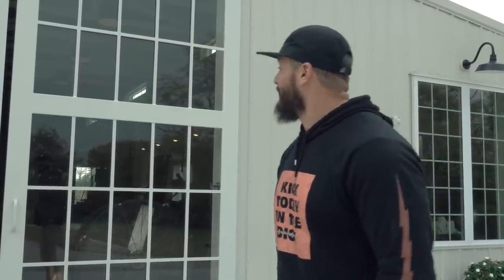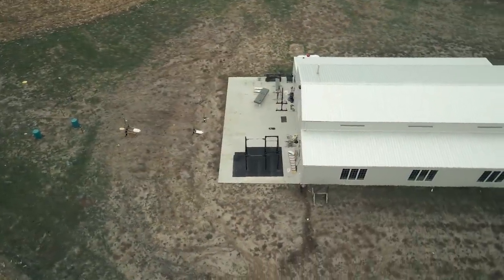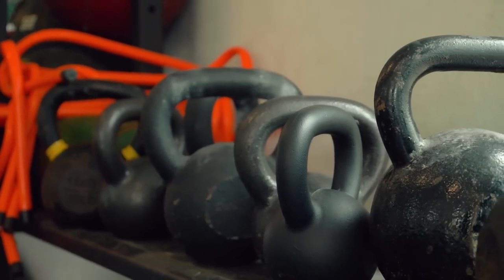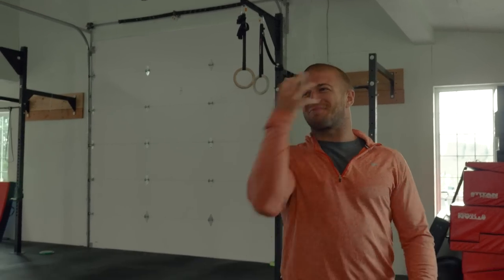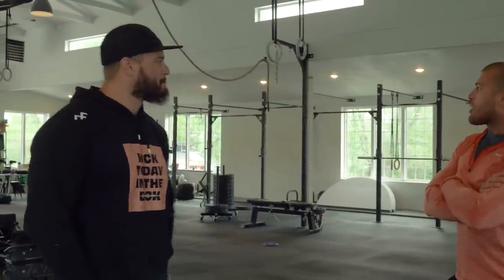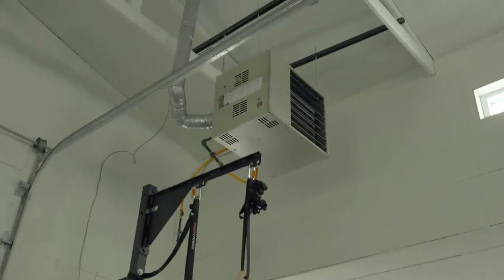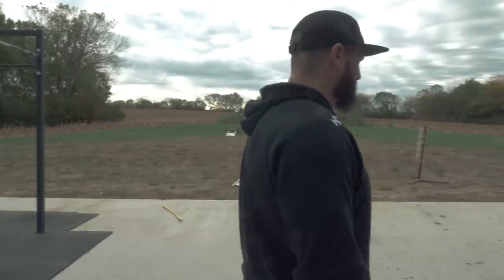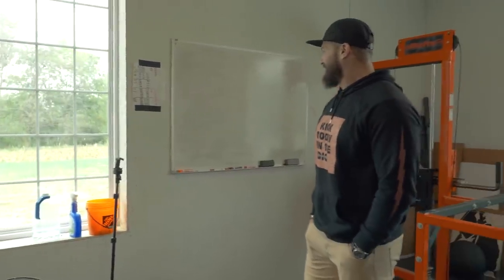Jacob Heppner's "The Barn" Gym Tour! - NDY Throwback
MY BUSINESSES

All subscriptions come with free coffee mug.

BELL Helmet
Cold Plunge
Core Medical

STAY CLASSY MEATS:  code UMSO for discount on meat delivery.

My favs are listed.